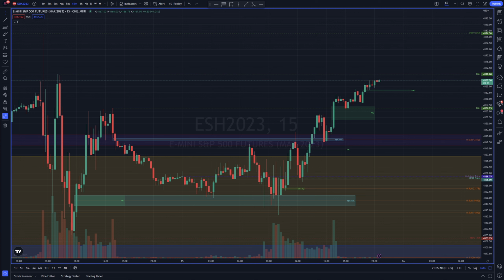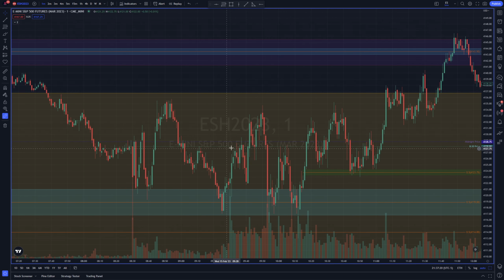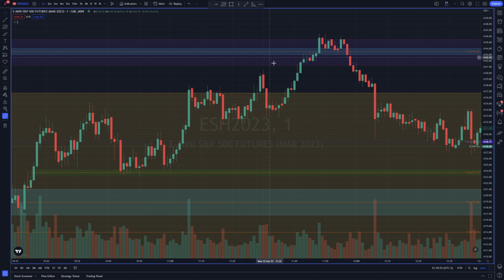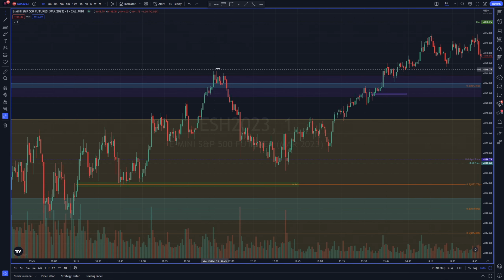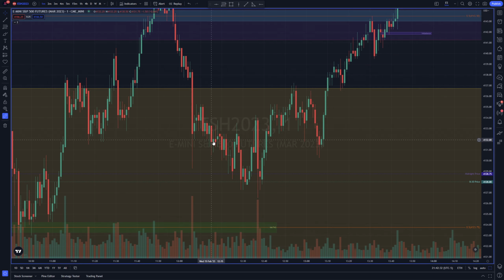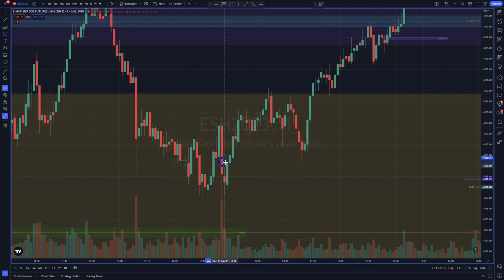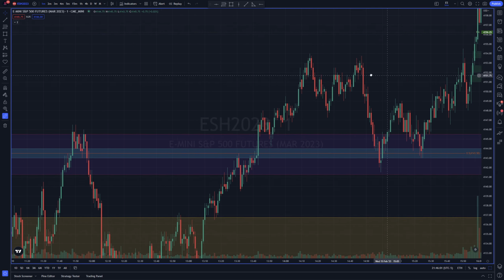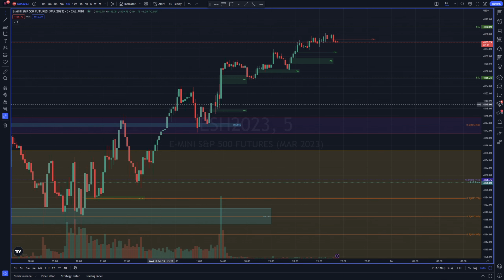Tough trading with fun entries! - ES Chart Review w/ ICT concepts - 02/15/2023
Learn from ICT himself: @InnerCircleTrader